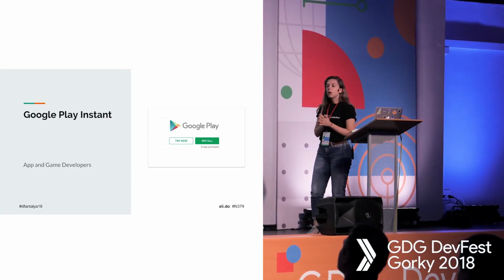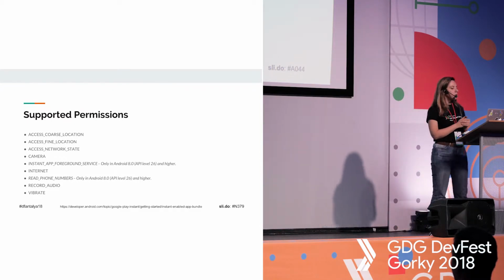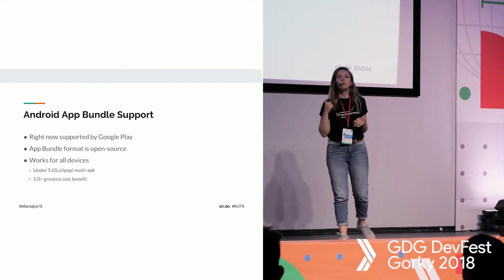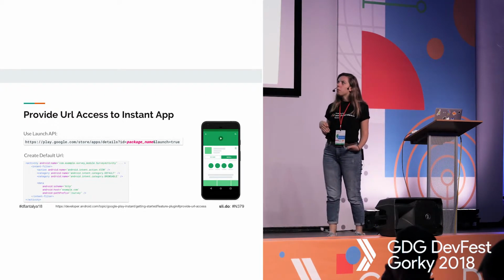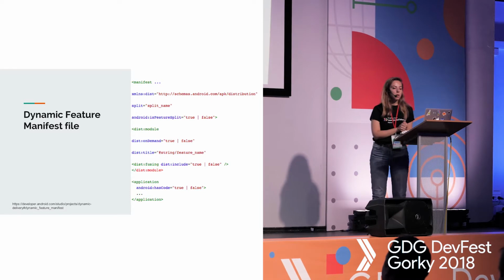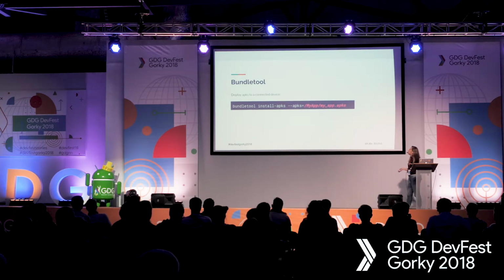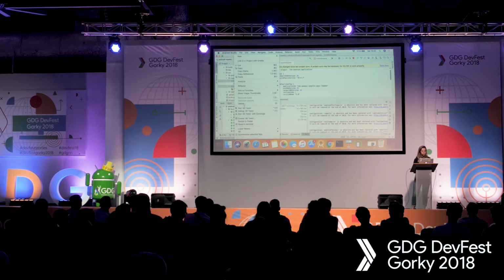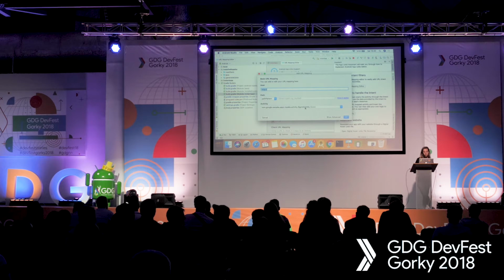Elif Boncuk – Apps: Modular, Instant, Dynamic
Video recorded at GDG DevFest Gorky 2018. All about Mobile, Web and Cloud.

Android Development is becoming more modular! Users can use the features without downloading whole app or downloading the feature on-demand. Google play helps you to reduce the app size. But how? In this talk, it will be talk on future of app while giving information on instant apps, dynamic features and app modularization.